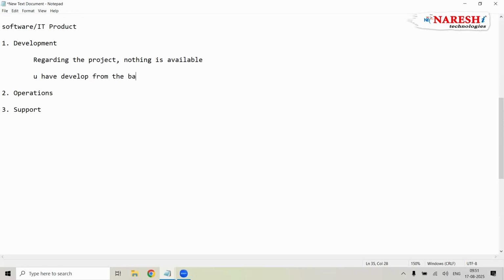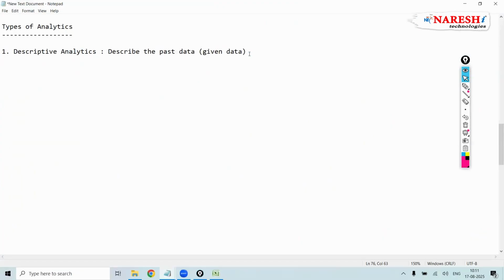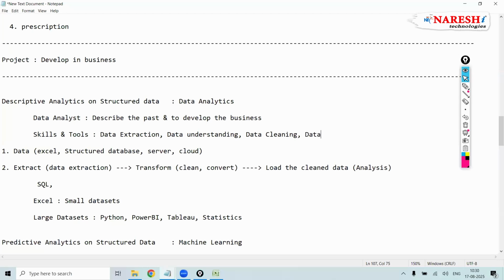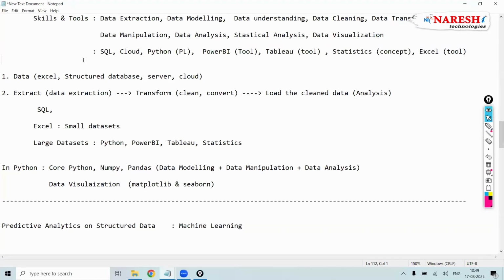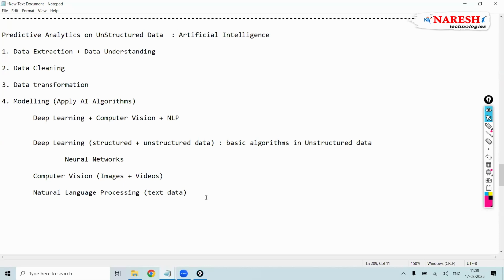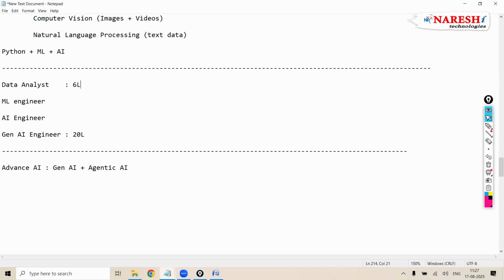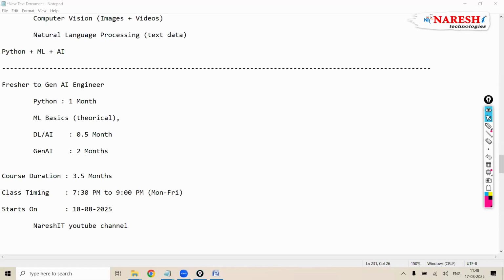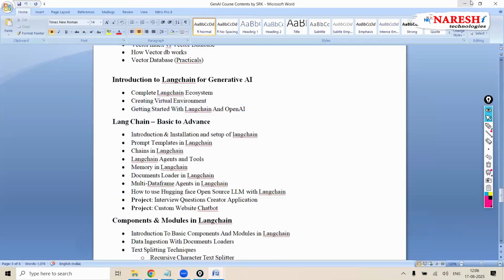Confused Between DA, ML, DS, AI, Gen AI & Agentic AI | NareshIT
Confused Between DA, ML, DS, AI, Gen AI & Agentic AI ?
Let’s clear the confusion! 💡

What You’ll Learn:
✅ Understand each domain clearly
✅ Future scope, opportunities & salaries
✅ Required skills & tools for each career
✅ How to align your goals with the right path